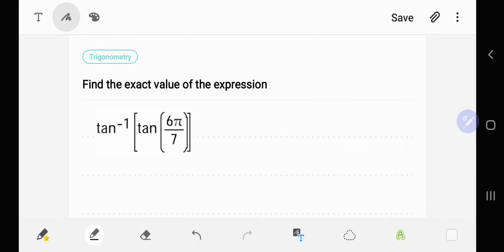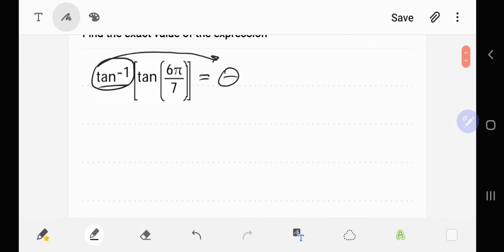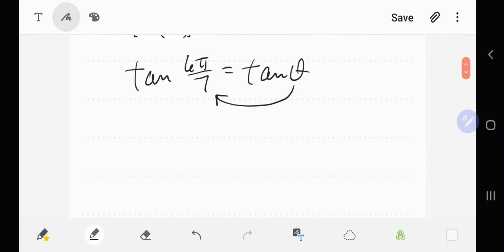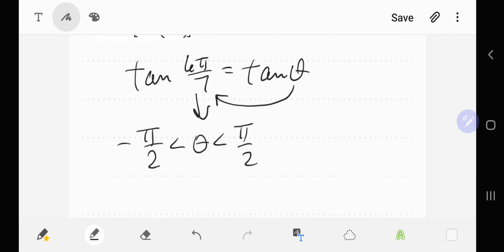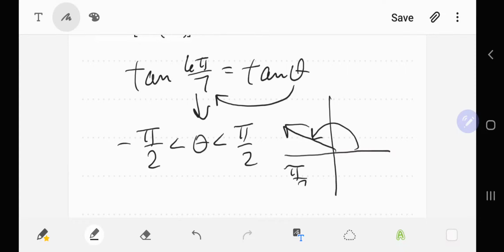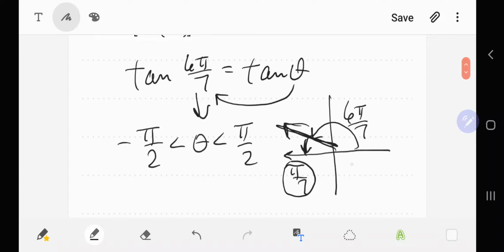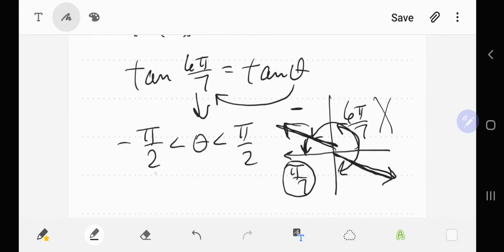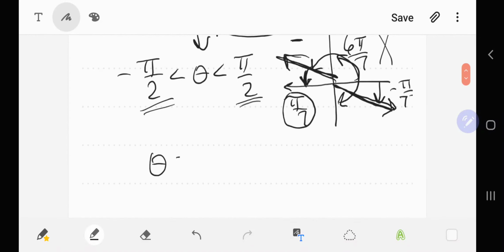How to Evaluate the Composition of Trigonometric Functions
How to find the exact value of the composition of arctangent (or inverse tangent) of tangent of an angle using the unit circle.